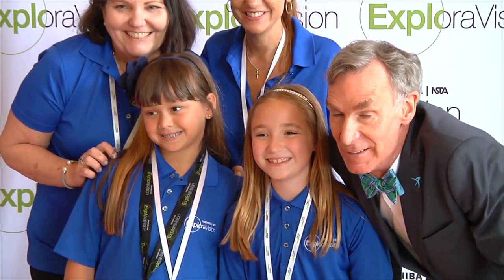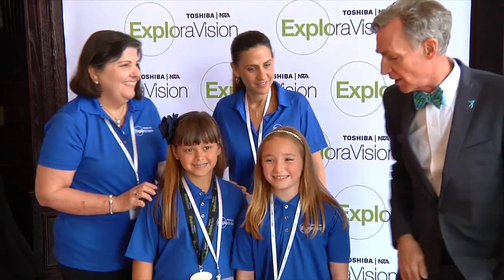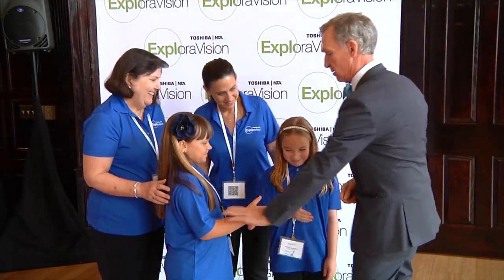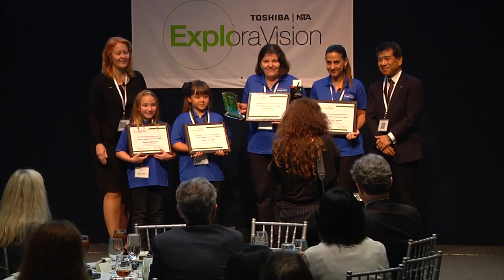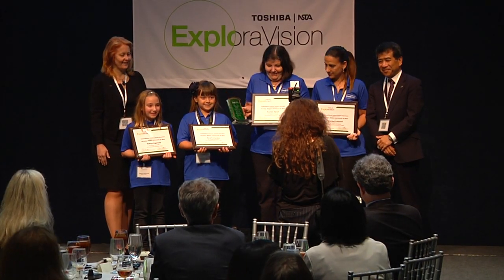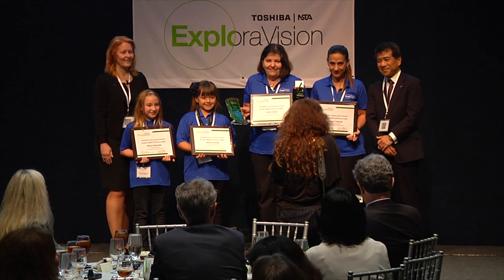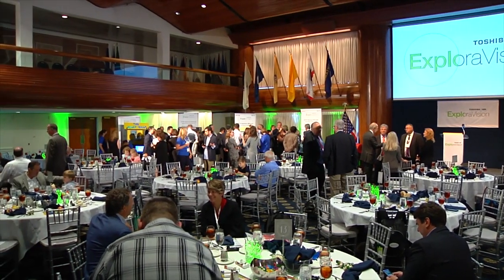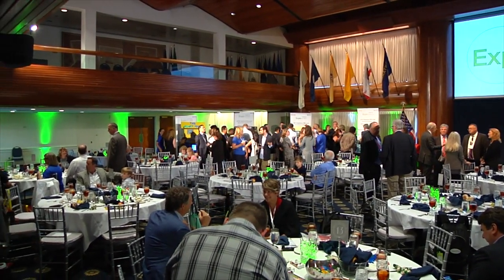Carmen Garcia, 2018 ExploraVision Winner, Shares Classroom STEM Tips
Carmen Garcia, a 2018 Toshiba/NSTA ExploraVision lower grades winner, shares her advice for integrating the competition into classrooms. She explains how ExploraVision helps students build confidence, creativity, and curiosity while tackling innovative projects. This video provides inspiration for teachers and parents to support students in STEM learning.